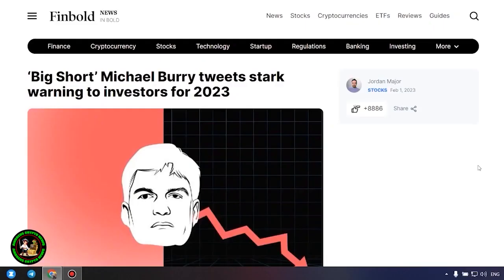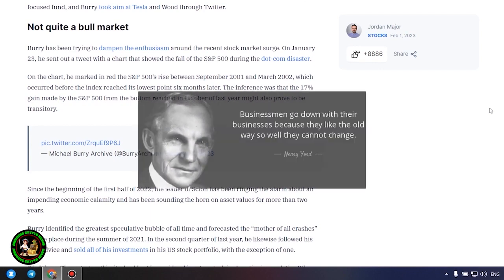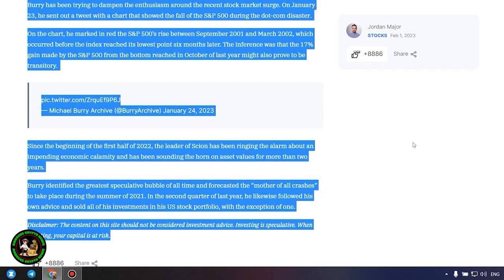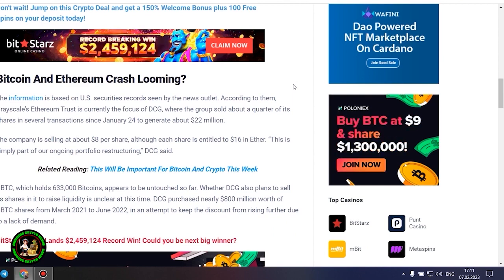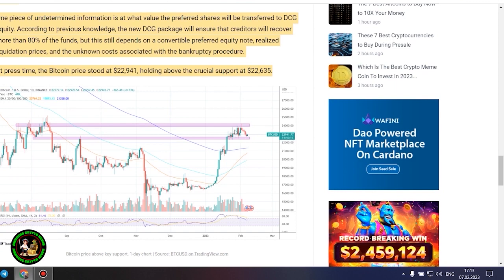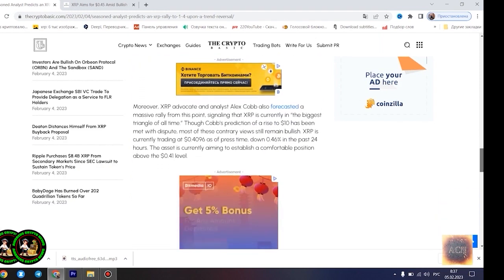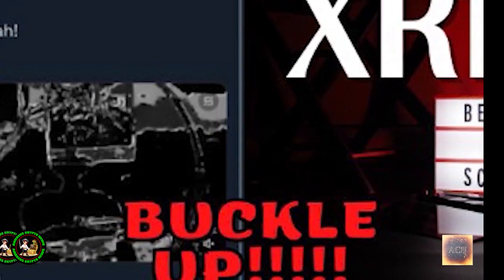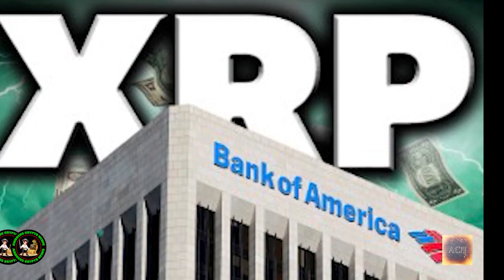RIPPLE BURNS 11 MILLION COINS! RAIFFEISEN BANK WILL OFFER XRP TO CUSTOMERS! RIPPLE FORECAST 2023